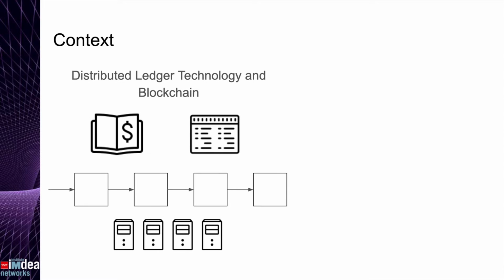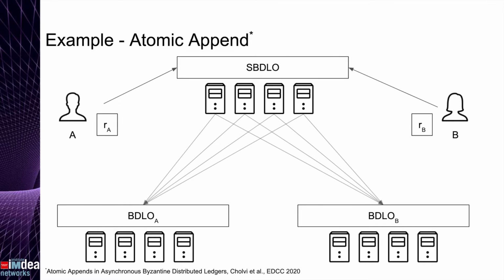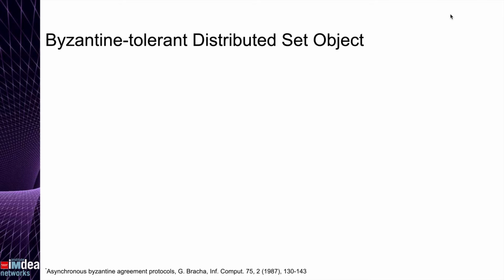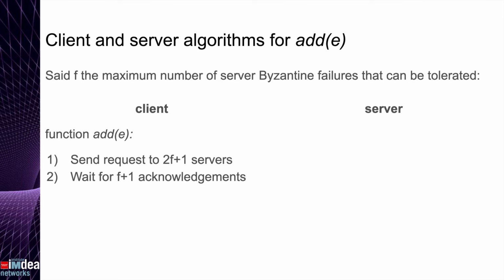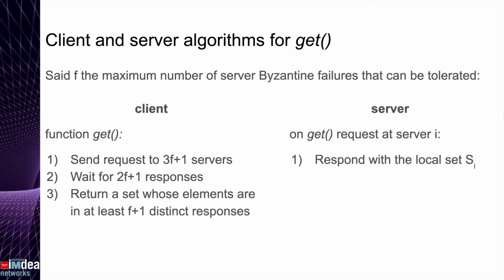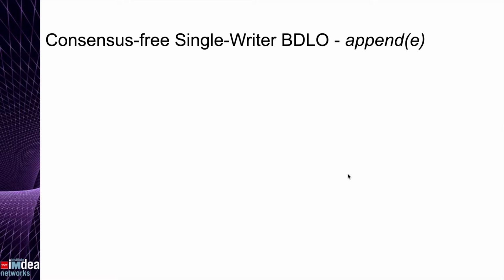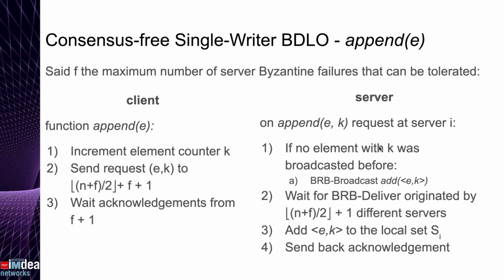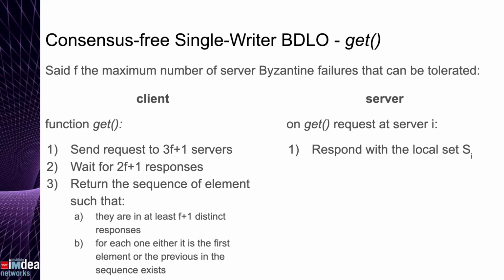Byzantine-tolerant Distributed Grow-only Sets: Specification and Applications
Work: Vicente Cholvi Juan, Antonio Fernandez Anta, Chryssis Georgiou, Nicolas Nicolaou, Michel Raynal, Antonio Russo. Byzantine-tolerant Distributed Grow-only Sets: Specification and Applications